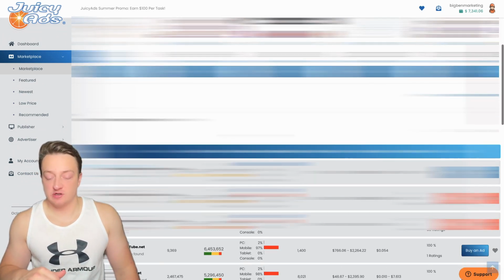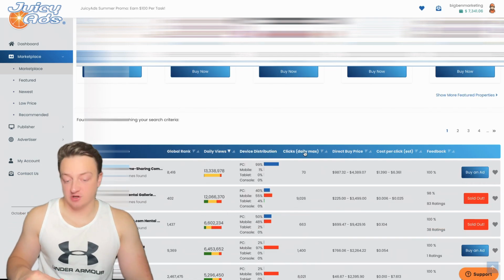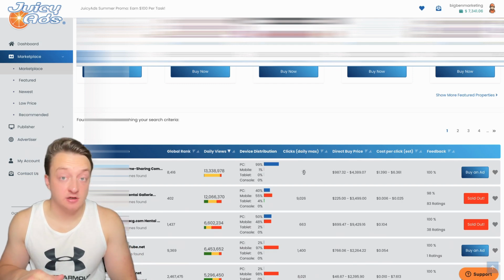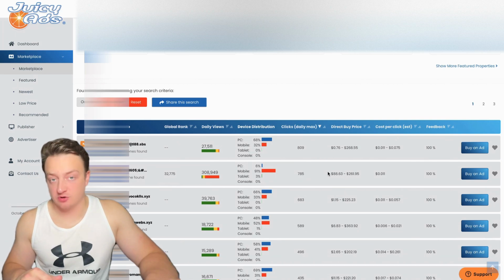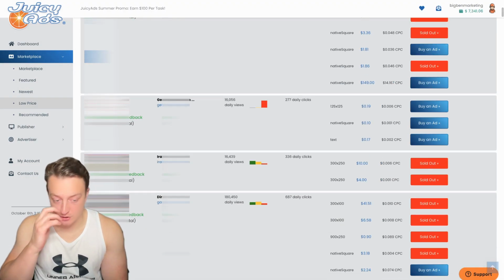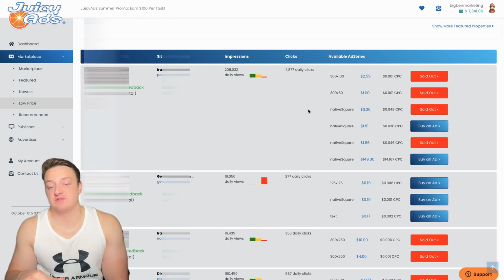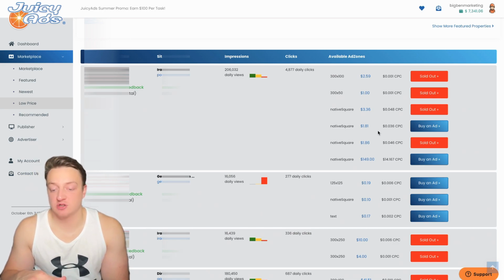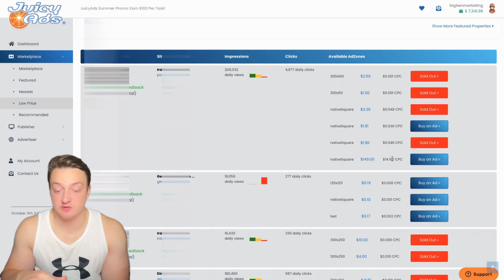How to Earn $500/Day with Juicy Ads: Ultimate Campaign Tutorial (TrafficJunky, ExoClick, JuicyAds)